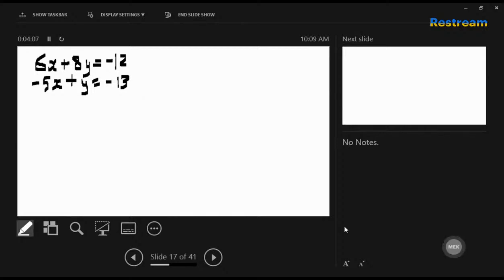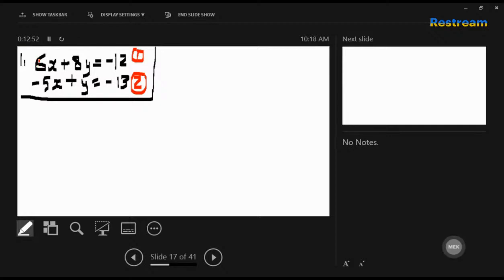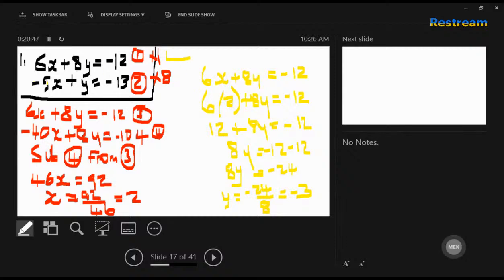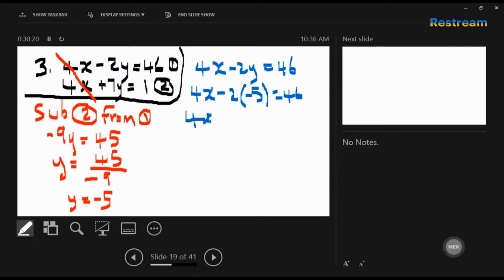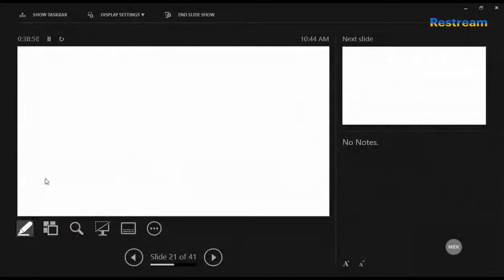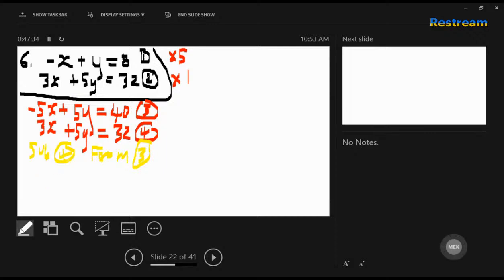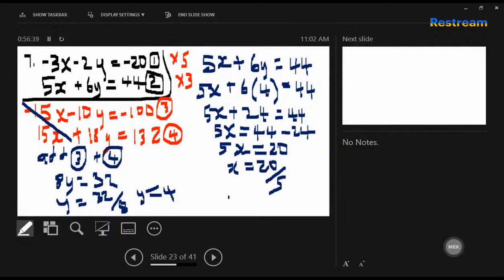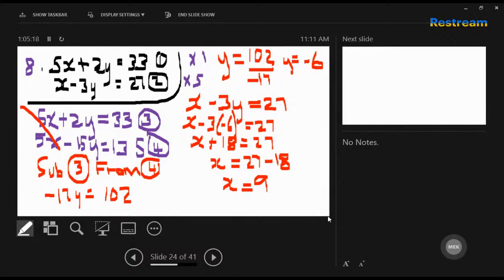CSEC Math Algebra: Simultaneous Equations (Elimination Method)